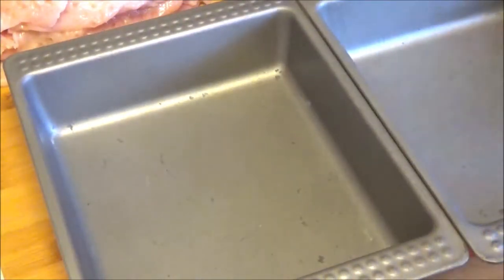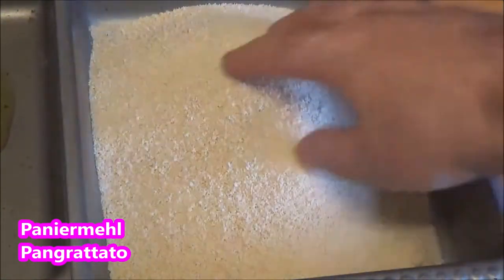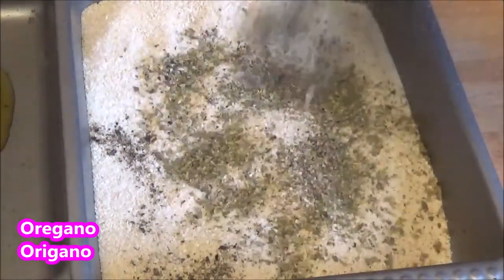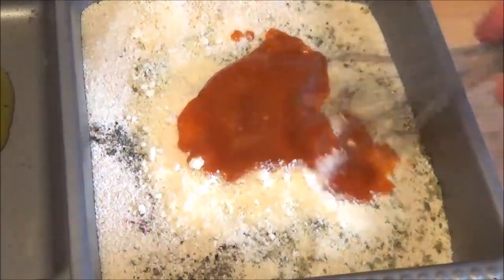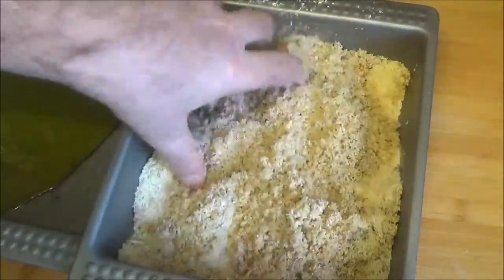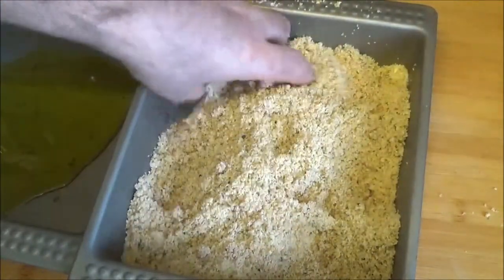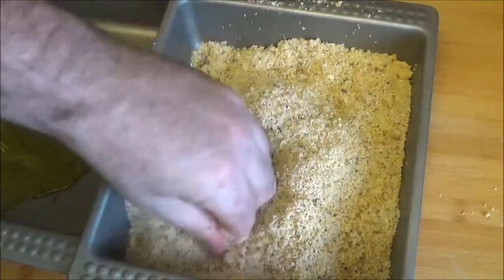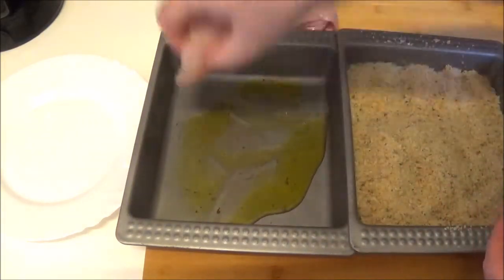Catania rote Hähnchenschnitzel / Cotoletta di Pollo rossa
Deutsch :
500 gr Hähnchen Schnitzeln
300 gr Paniermehl
8 Esslöffel Olivenöl
2 Teelöffel Salz
1 Teelöffel Pfeffer
1 Esslöffel Pecorino Käse
1 Esslöffel Tomatensoße

Paniermehl mit Salz, Pfeffer, Oregano, Pecorino Käse und die Tomatensoße gegeben und vermischen, solange vermischen bis das Paniermehl wieder krümelig geworden ist.
In eine Schüßel das Olivenöl geben und in eine andere Schüßel das Paniermehl.
Das Fleisch erst mit Olivenöl einfetten danach mit das Paniermehl panieren.
In eine Pfanne reichlich Öl heiß werden lassen und das Fleisch im Öl braten, das Fleisch nicht zu dunkel braten.

Italiano :
500 grammi di cotoletta di pollo
300 grammi di pangrattato
8 cucchiai di olio d'oliva
2 cucchiaini di sale
1 cucchiaino di pepe
1 cucchiaio di pecorino
1 cucchiaio di sugo di pomodoro

In una Ciotola aggiungete pangrattato , sale, pepe, origano, pecorino e il sugo di pomodoro e mescolare fino a quando il pangrattato sarà di nuovo sbriciolato.
Mettete l'olio d'oliva in una ciotola e il pangrattato in un'altra ciotola.
Ungere prima la carne con olio d'oliva e poi impanare con il pangrattato.
Scaldare abbondante olio in una padella e friggere la carne nell'olio, senza far soffriggere la carne troppo al scura.